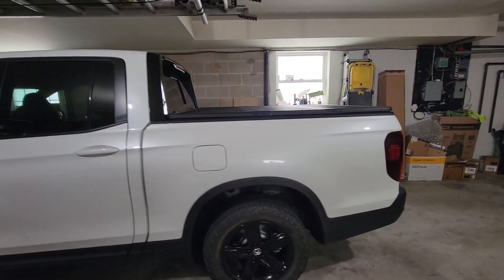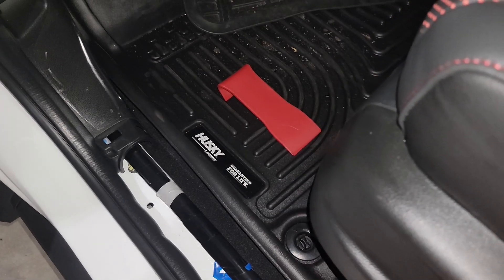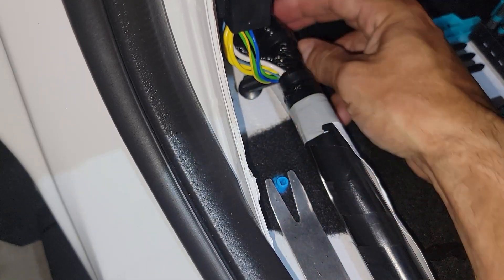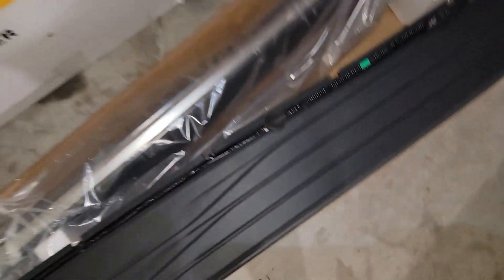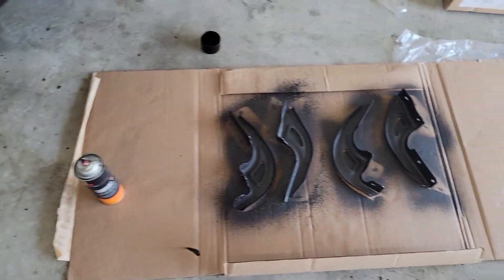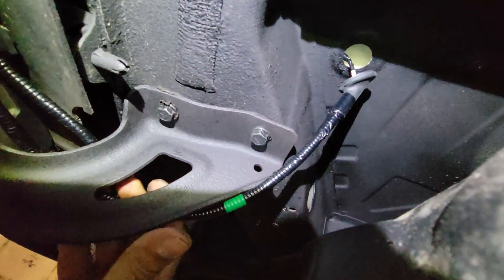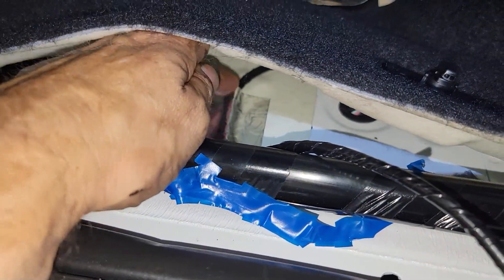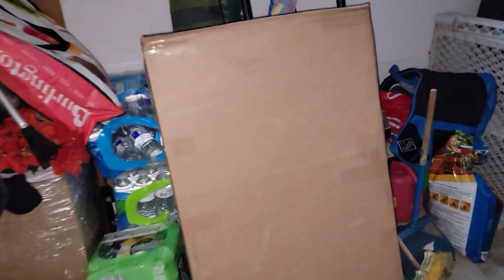Honda Ridgeline 2021 Oem Lighted Door steps installation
Sorry, guys, for the volume it is too high and too late to be fix.
Hi Ridgeline's Guys, I just joining this group of brave Ridgeliners that make videos to help each other.
this is an easy way in how to do the OEM Lighted door steps from Honda, any questions let me know, and also my apologies for any error done, I just tried to do my best, GOD BLESS YOU ALL!!!
Parts Used:
3M Pro rub. undercoat
Trim Removal toolset
Number 10 and 13 cube

Finally the best or one of the best solutions for the very expensive puddle light replacement for a variety of Honda vehicles.

Marine Heat Shrink Tubing Assortment With Case, 42 Pc.

Toyota male connectors

0;Oznium led bolt in the video 11mm:
1-;Oznium Bi-Color Amber/White LED Light Bolt - Flush Mount 12V Light for Bumper, Grille,
1A:Neiko 10193A Titanium Step Bits
2-Tesa tape:
3: Fuse Tap:
4: Wire connector:
5: 16Awg cable 25ft:
6: Waterproof fuse holder:
7: Better option heat gun:
8: Wire stripping tool:
9: Solder Seal Wire Connectors-Marine Grade:
10: Resistors:
11: Universal Remote crontoller:
12: Fuse tester:

John 3:16 "JESUS LOVES YOU"